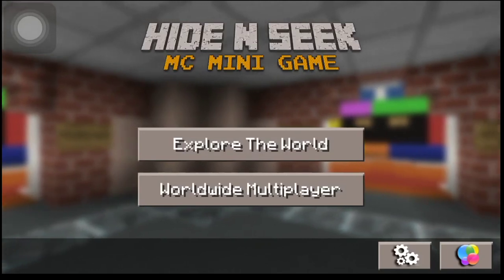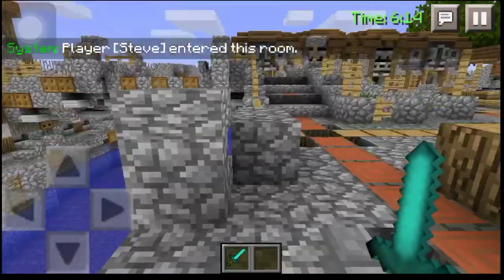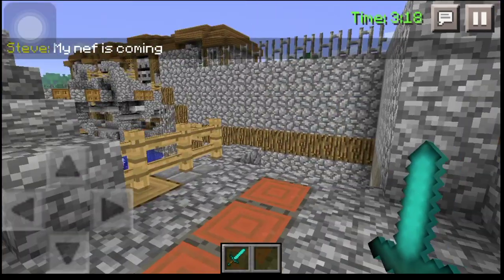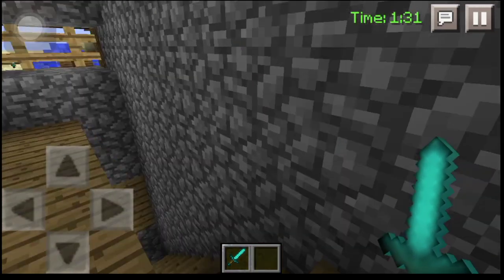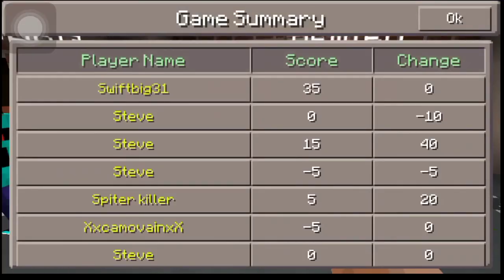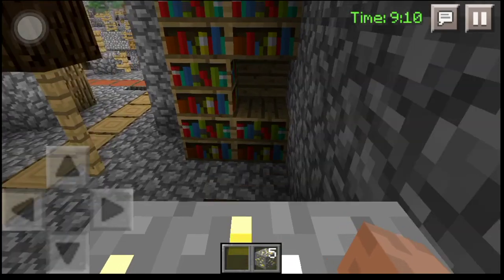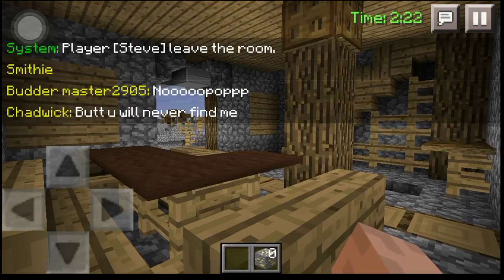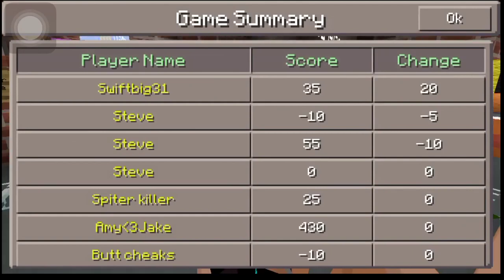Hide and Seek : MC Mini Game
True Minecraft fans know bout this game for mcpc
But now we got it for ios